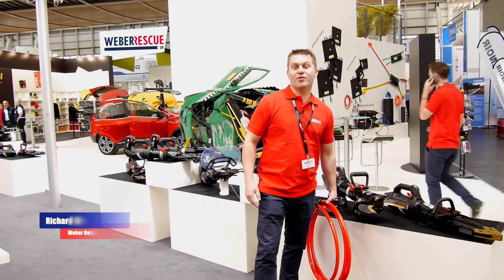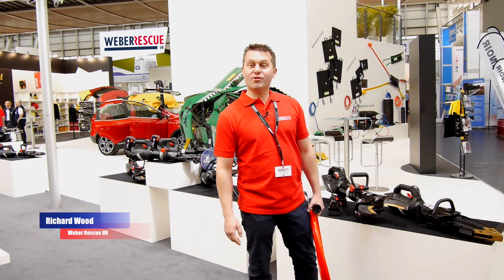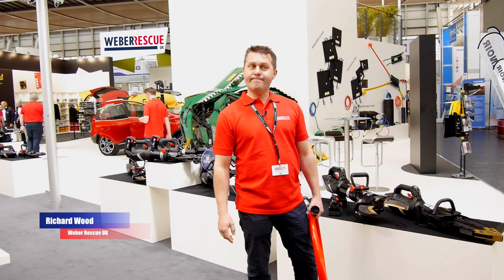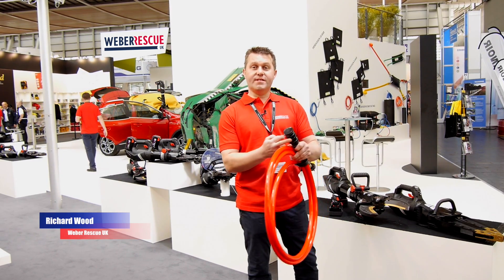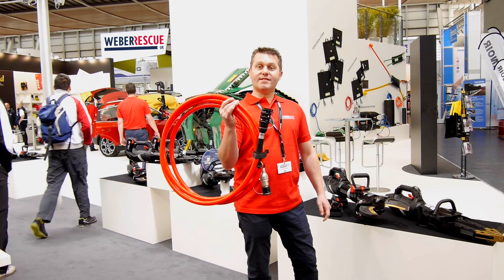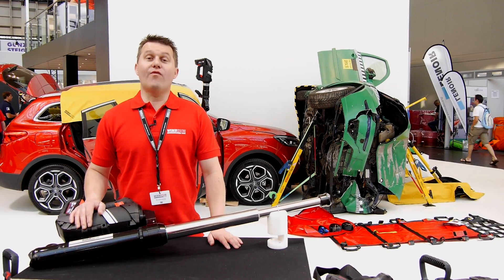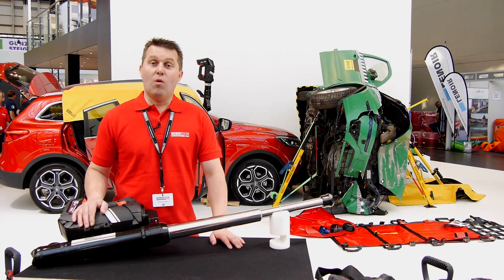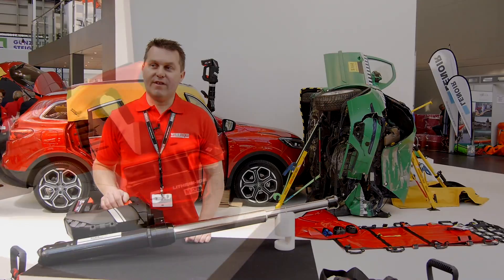Weber Rescue UK at Interschutz 2015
Highlights from Weber Rescue UK's visit to Interschutz 2015. The video shows the new tools and developments that have been brought to the market by Weber Rescue Systems including the new E-FORCE 2 Battery Rescue Tools, The new U-Shaped blades with replaceable inserts, new lighter StabFast ALU and a whole range of tools for dedicated USAR personnel.